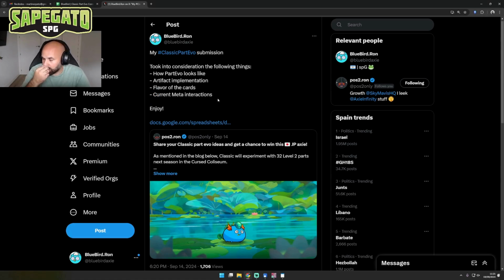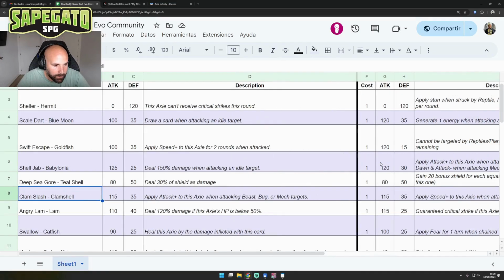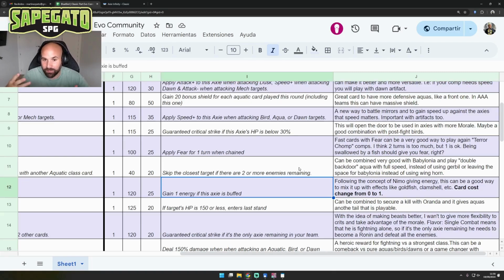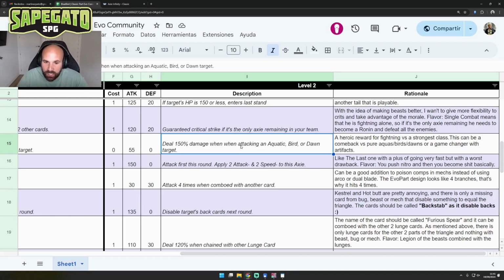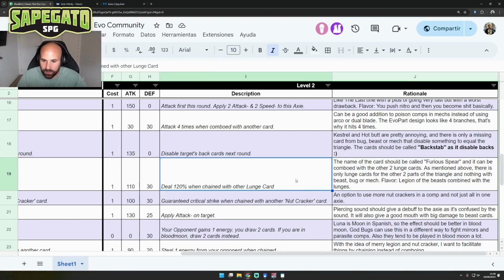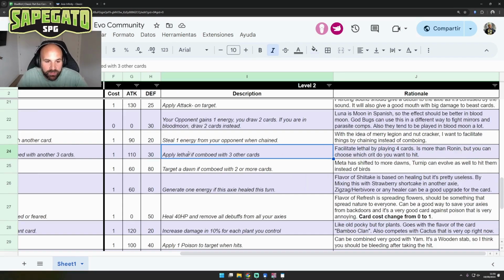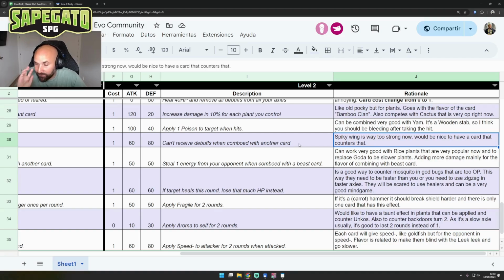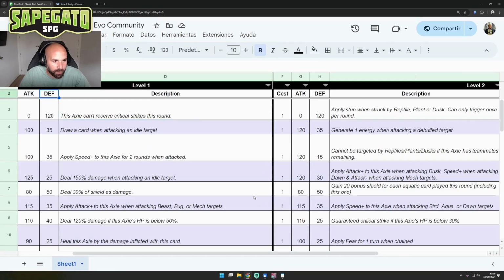⬆️ MY CLASSICPARTEVO EXPLAINED (ENGLISH) ⬆️| LUNACIAN CODE: BLUEBIRD | AXIE CLASSIC V2 GAMEPLAY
This is my proposal. There is nothing official from Sky Mavis.

If you want to take a look at the spreadsheet, you can do it

🙏 Lunacian Code: BLUEBIRD
🙏 Creator Code: SAPEGATO

📖 Chapters
0:00 Intro
1:32 Aqua Cards
18:06 Beast Cards
36:10 Plant Cards